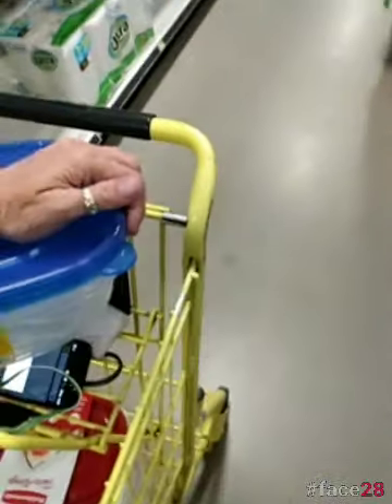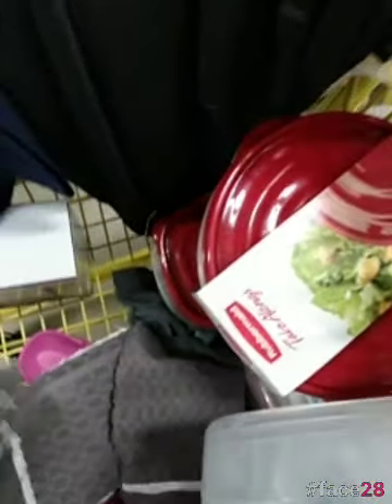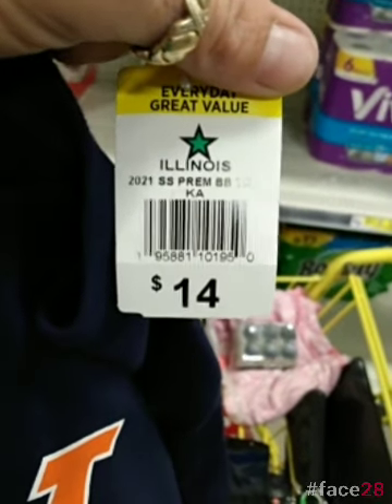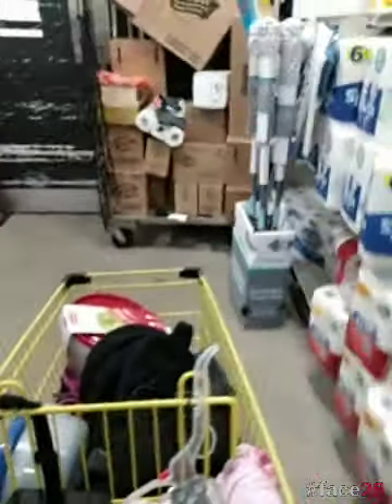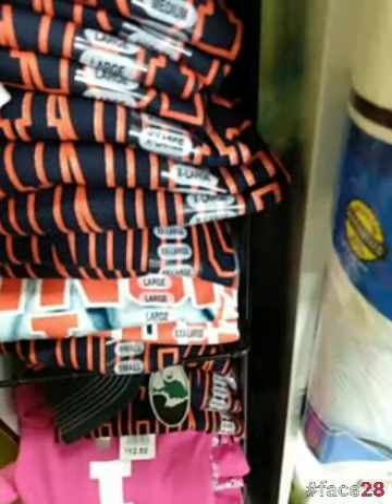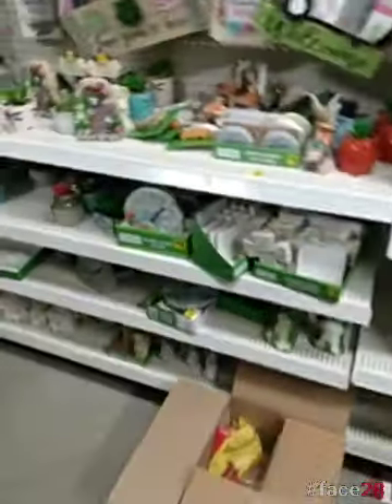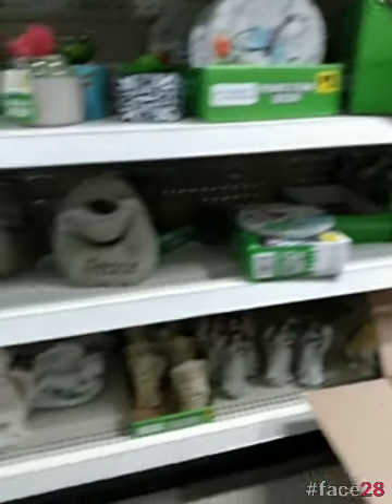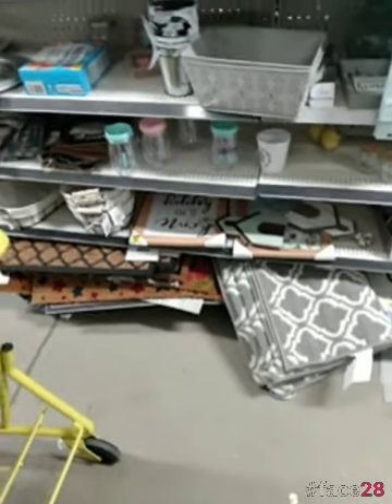‼️😮👀SUNDAY REMODEL PENNY SHOPPING @ DOLLAR GENERAL ROUND 3👀😮‼️pennies